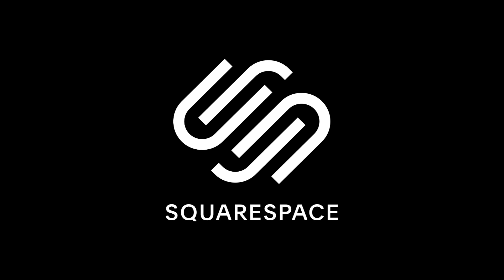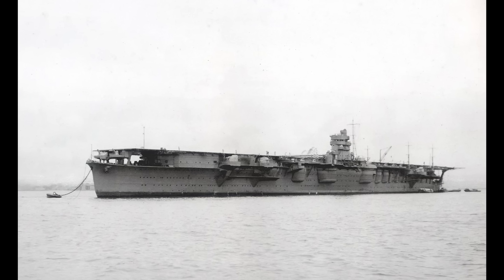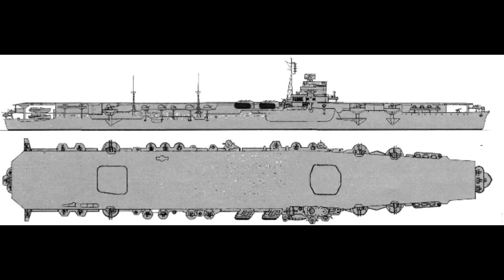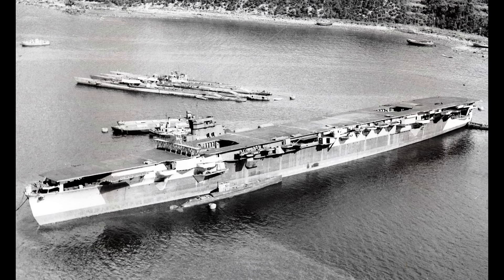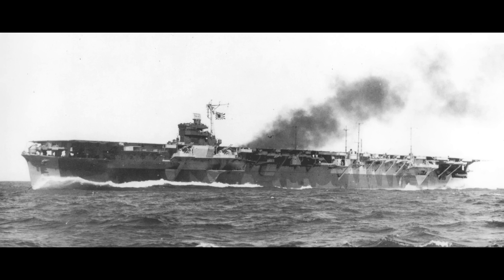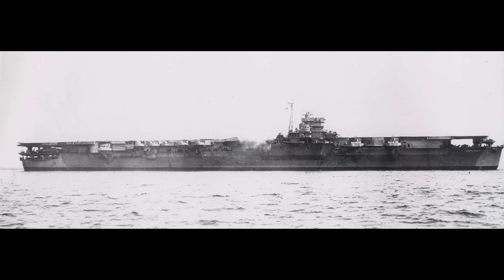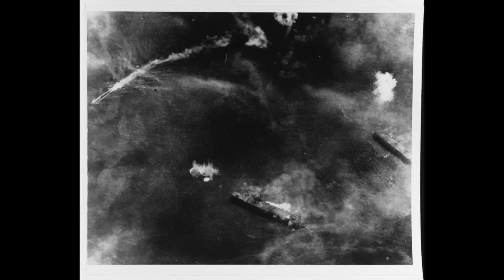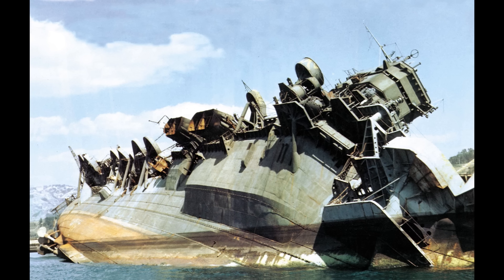The Last Japanese Fleet Carriers - Unryu/Ikoma Class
Today we look at the development and brief service history of the Unryu class, the last Japanese fleet carriers to be built.

Sources:
"Survey on the current status of the aircraft carrier general plan guidelines" - Imperial Japanese Navy
"Perfect Guide to Japanese Aircraft Carriers" - Pacific War History Series
JMSDF Archive Documents
National Archives of Japan